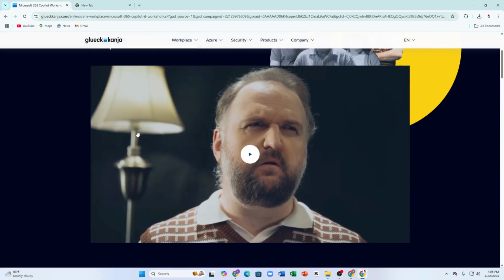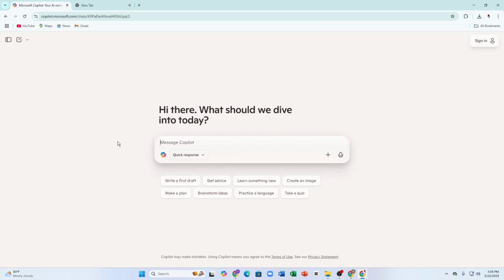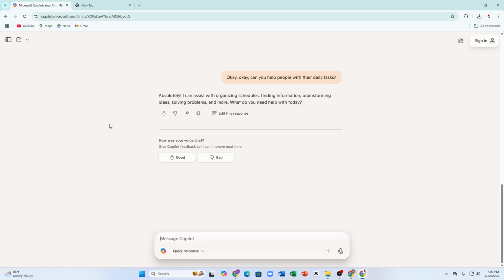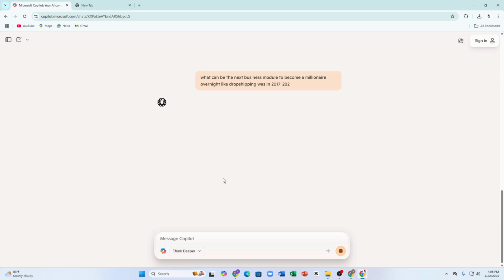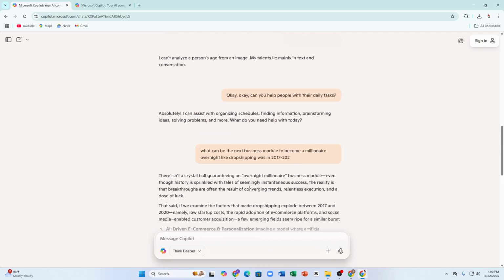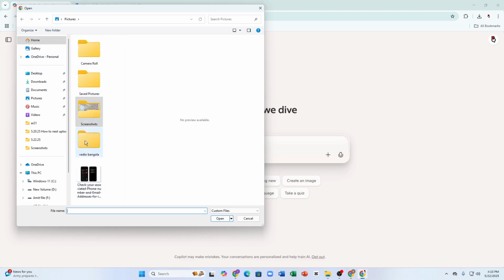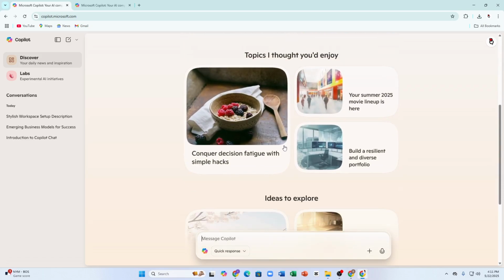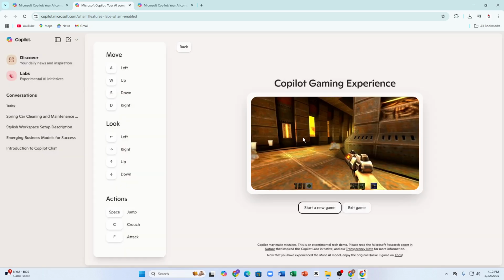How To Use Microsoft Copilot - 2025 | Microsoft Copilot Tutorial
In this video, learn how to use Microsoft Copilot to boost your productivity across Word, Excel, and other Microsoft 365 apps. This step-by-step guide shows how Microsoft Copilot helps with document creation, data analysis, and task automation using AI-powered tools.